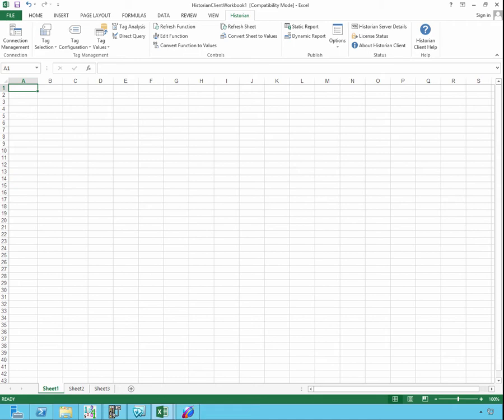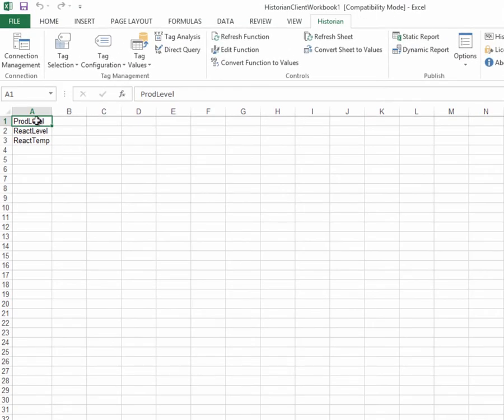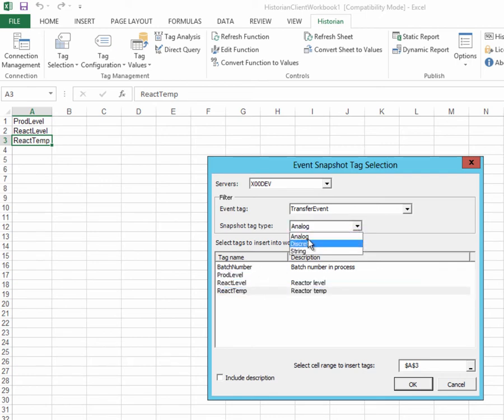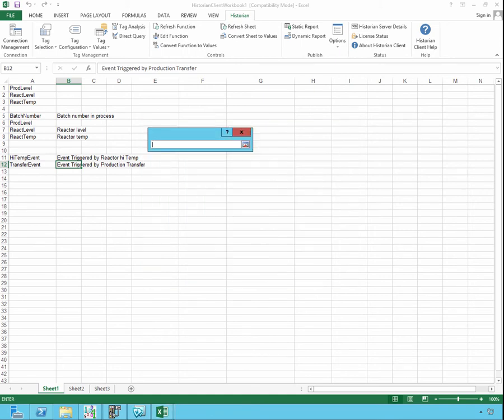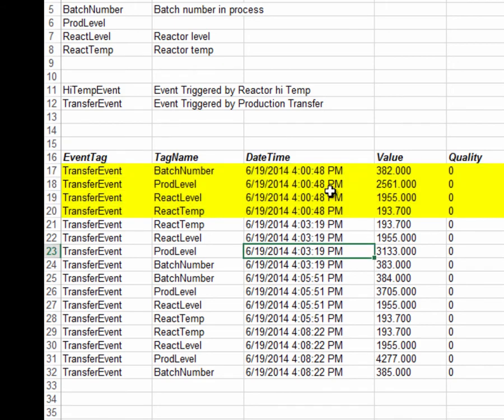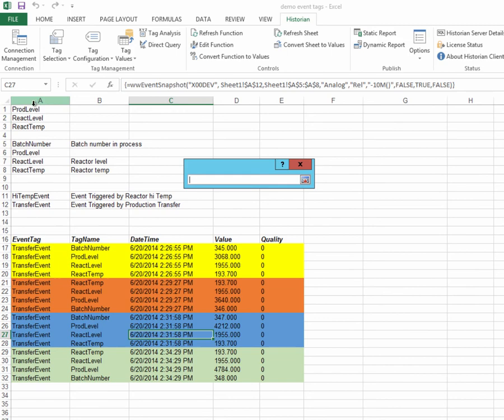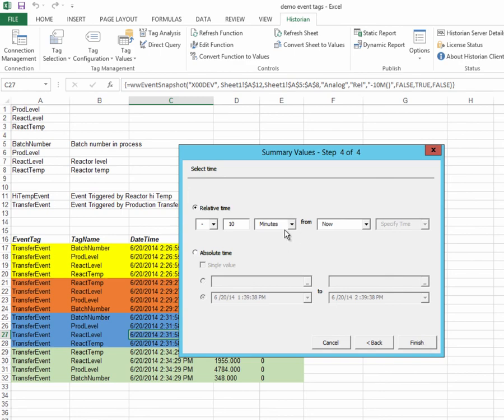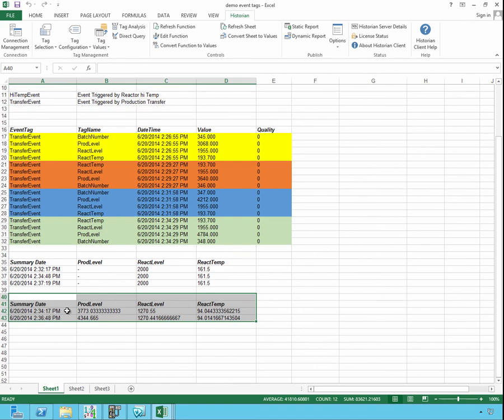Wonderware Historian Client 2014 Training Module3 Section2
Historian Event Retrieval